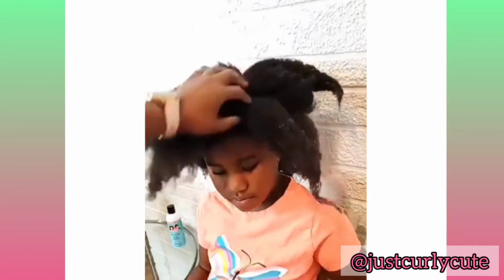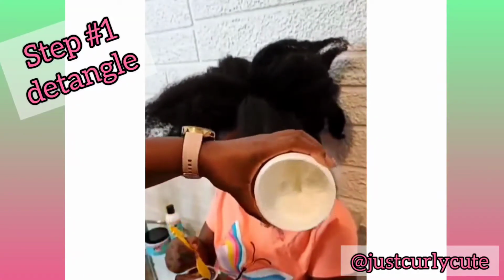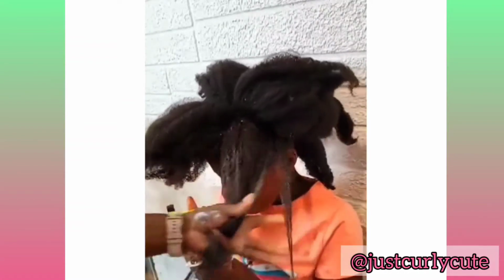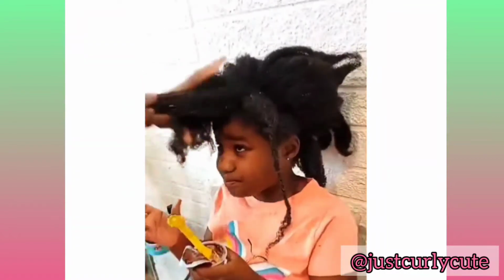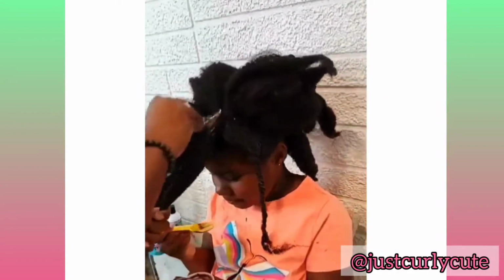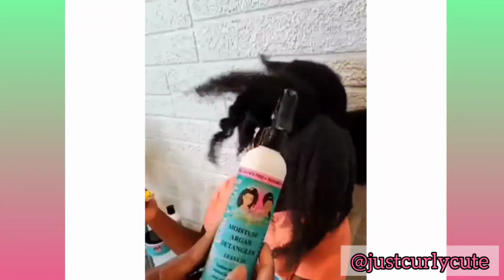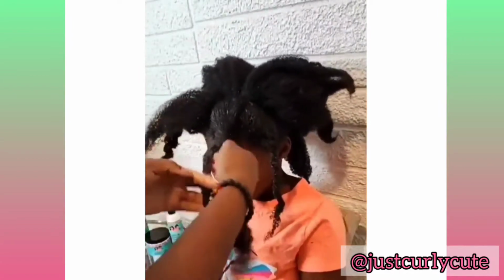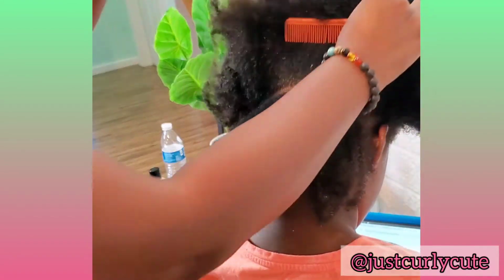Easy Detangling, Washing, Styling Kids Hair with Just Curly Cute Products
Hey curly cuties! We found a way to make detangling, washing and styling your kids hair easy and stress free. We use the all natural and organic Just Curly Cute products which were created for kids. We let the curls pop for a few days and then put them into a protective style for the remainder of the week always remembering to protect the hair at night with either a satin bonnet or satin pillowcase.

Kids natural hair routines, styles and lifestyle.

Products Used:

(Just Curly Cute)
Aloe Black Castor Deep Conditioner
Moisture Argan Detangler
Herbal Infusion Shampoo
Aloe Moisture Conditioner
Nourishing Balm Butter
Moisture Hair Lotion
Flax Seed Oil Gel
Wide Tooth Comb
Wooden Brush
Black Rubber Bands

Mailing address:
Just Curly Cute

Musician: Jef/Alexei De Bronhe